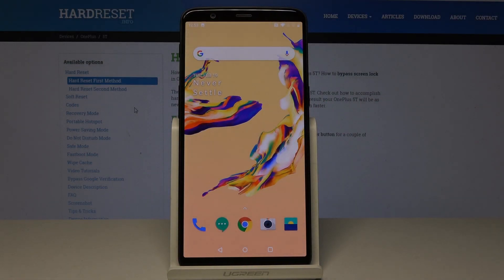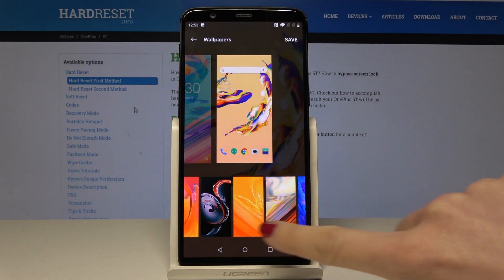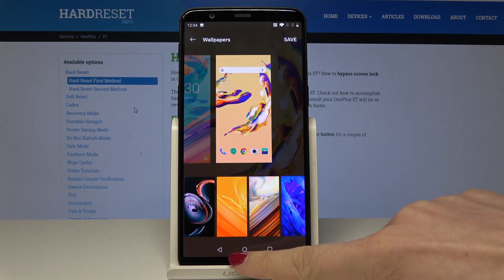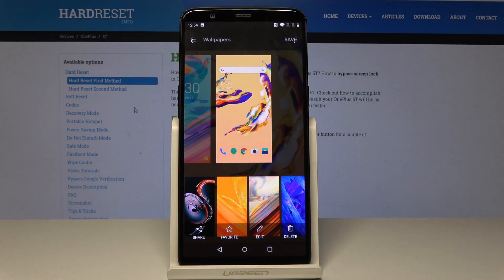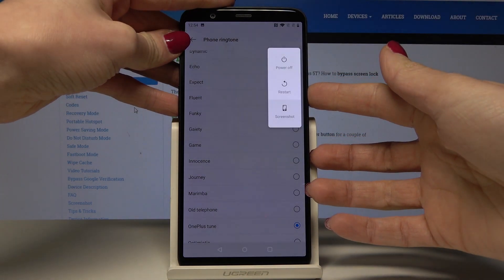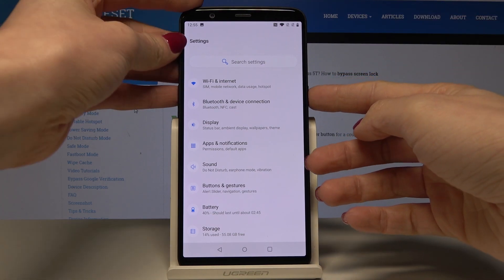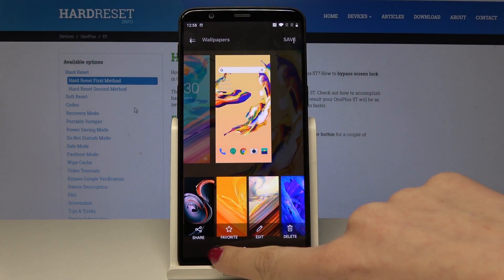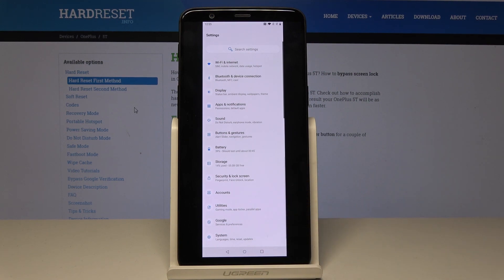Screenshot OnePlus 5T - How to Takie Screenshot / Capture Screen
Check out this screenshot video to easily catch a screen in your OnePlus smartphone to simply save, share, edit or allocate as a wallpaper. After this helpful video you will know that with secret combination of keys you could perform a capture screen.

How to save data displayed on the screen in OnePlus 5T? How to capture desktop in OnePlus 5T? How to take a screenshot in OnePlus 5T? How to save the screen OnePlus 5T? How to take a screen snapshot in OnePlus 5T?